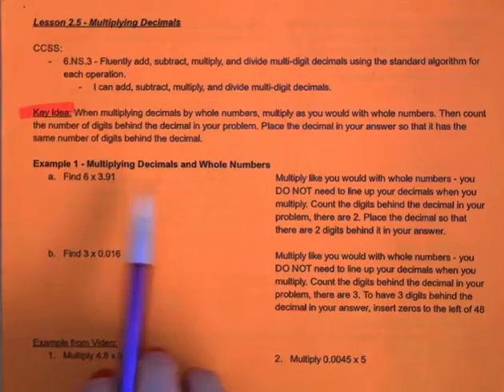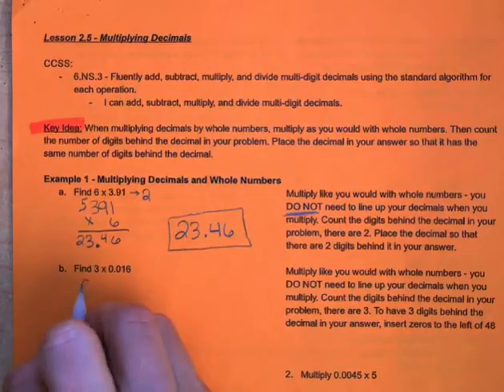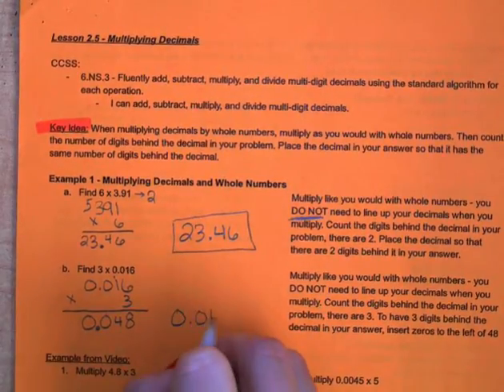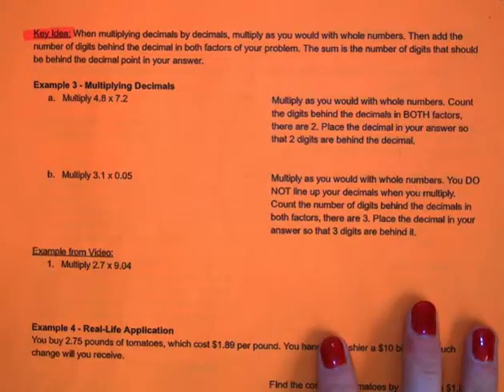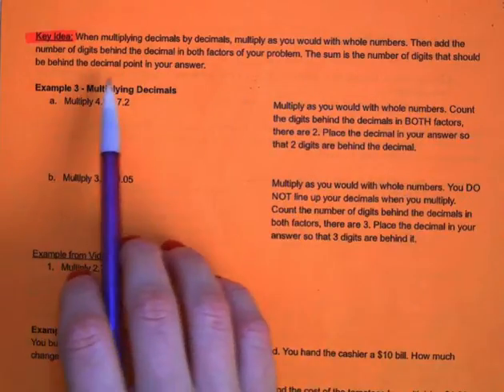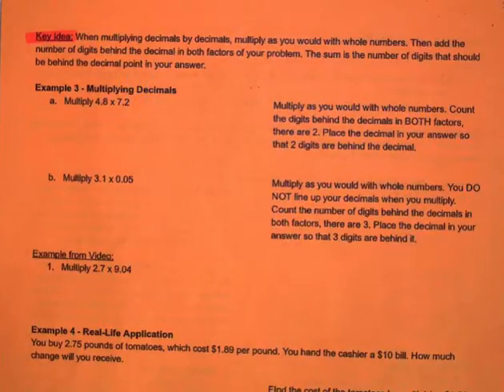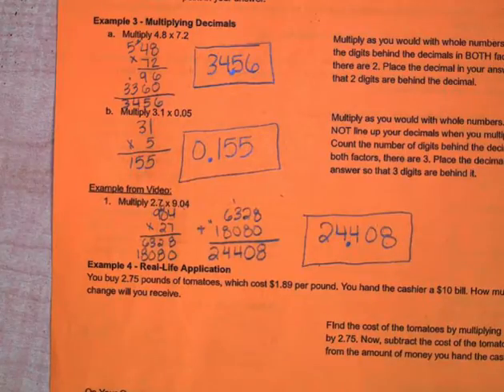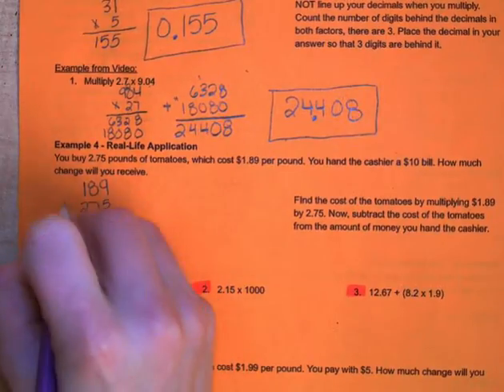2.5 - Multiplying decimals